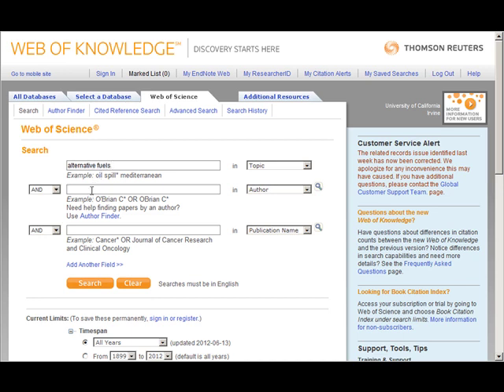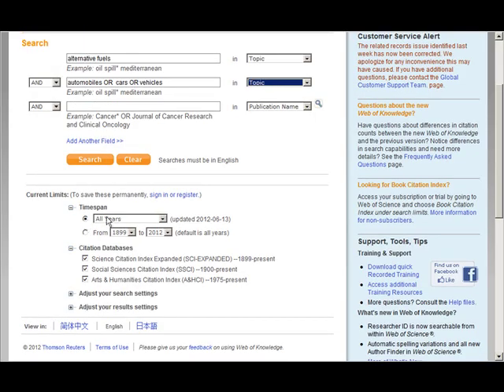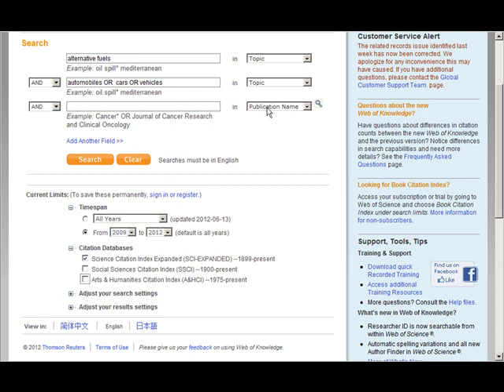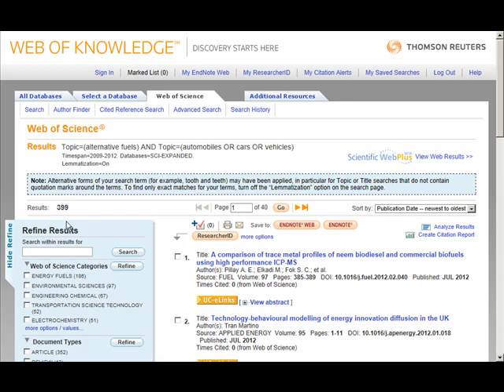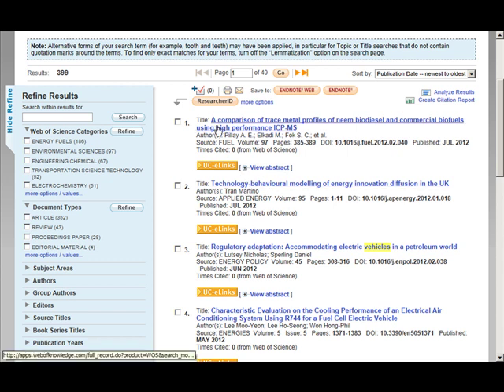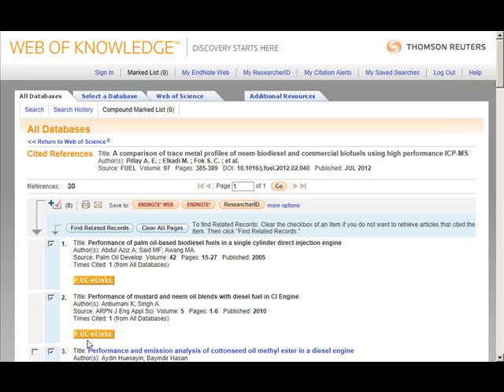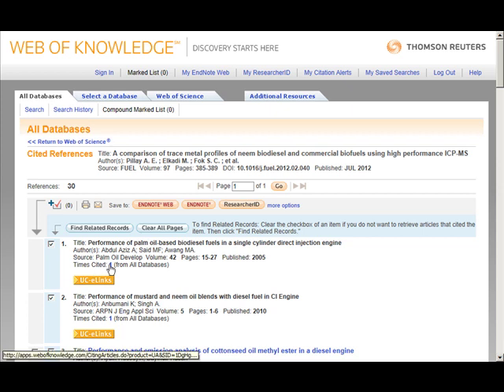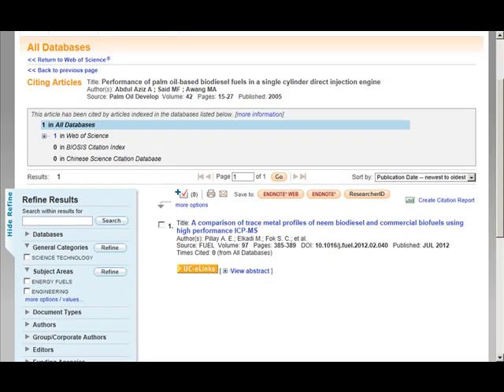Searching Web of Science - UC Irvine Libraries Instruction for Engr 190W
How to search Web of Science - for Engineering 190W - Summer 2012 Japan - by Julia Gelfand